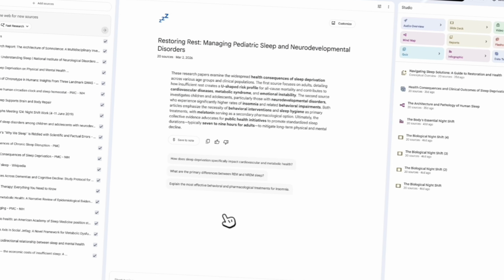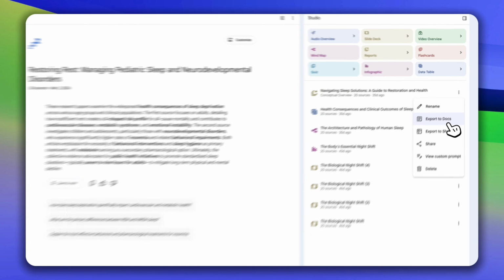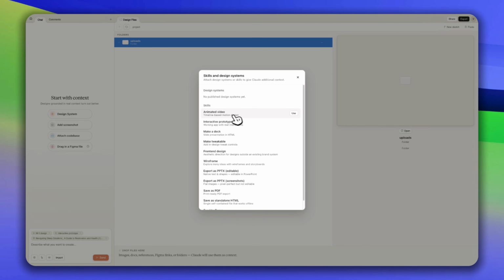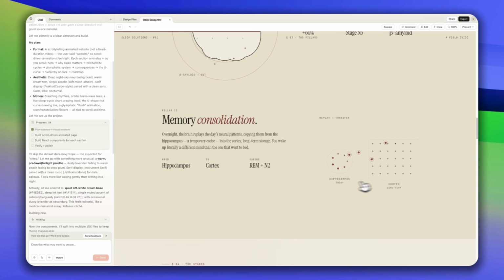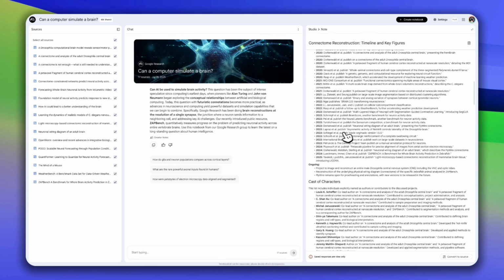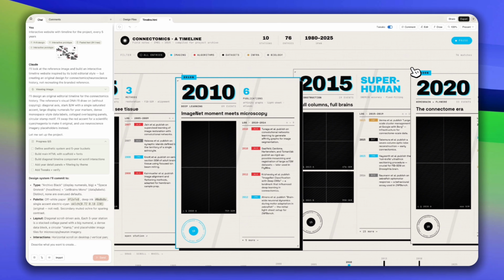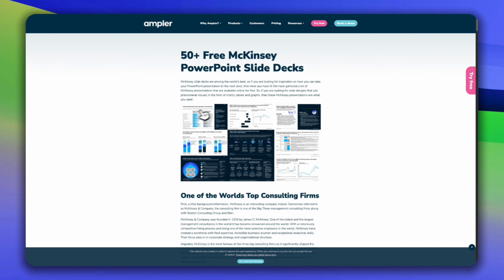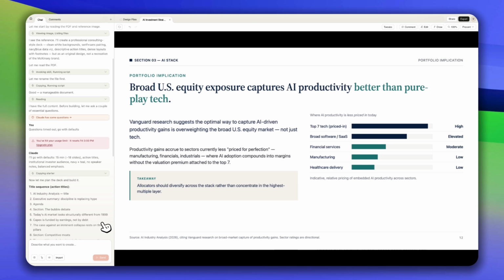NotebookLM DESIGN STUDIO: EDITABLE PowerPoints, Prototypes, Websites & MORE!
NotebookLM is great for research, but the Studio outputs aren't something you can actually use. In this video I'm showing you how to pair NotebookLM with Claude Design to turn your research into editable PowerPoints, interactive prototypes, and full websites you can export and ship.
Powered by Claude Opus 4.7, Anthropic's most powerful model yet.

0:00 - Intro
0:49 - Example 1 Animated Website
7:17 - Example 2 Interactive Timeline
10:06 - Example 3 Editable PowerPoints
13:44 - Outro